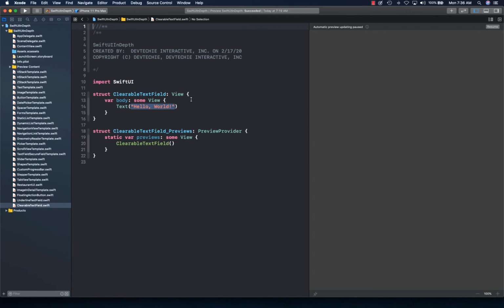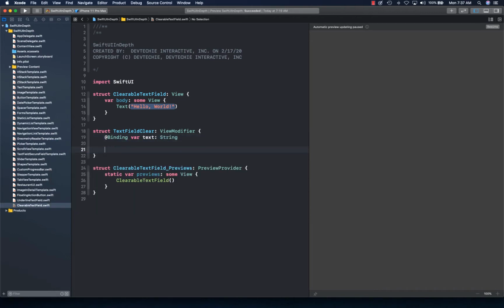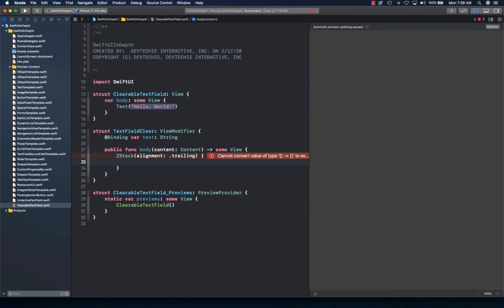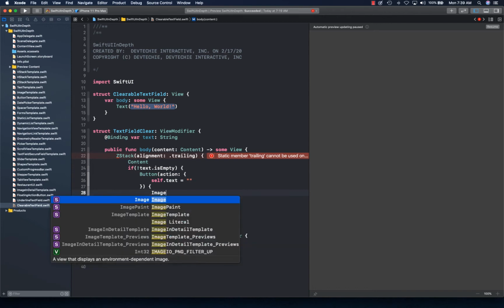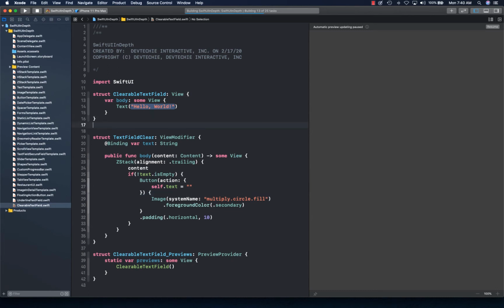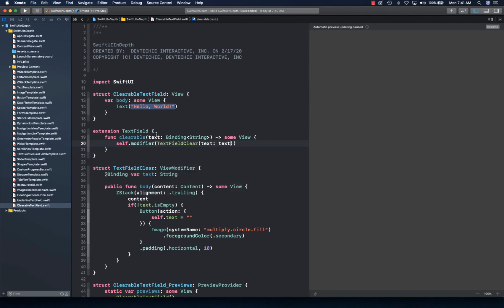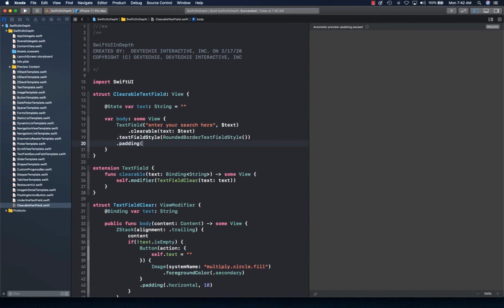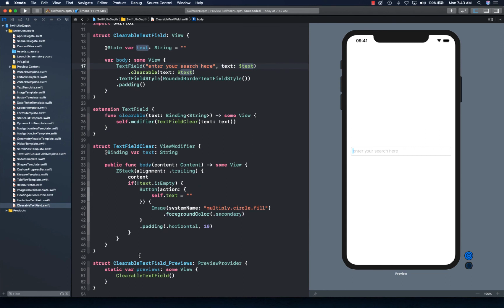Swift UI ClearableTextField Custom Control